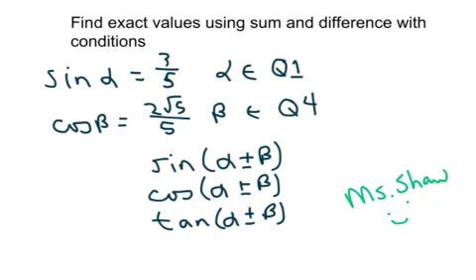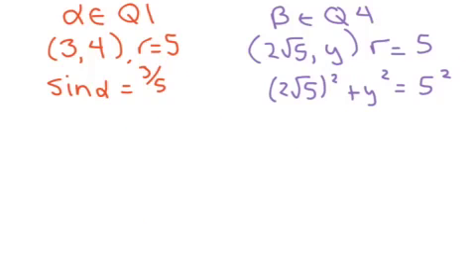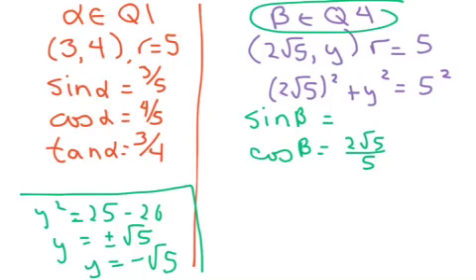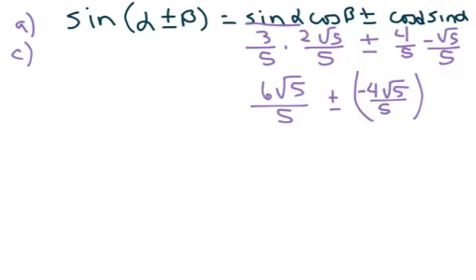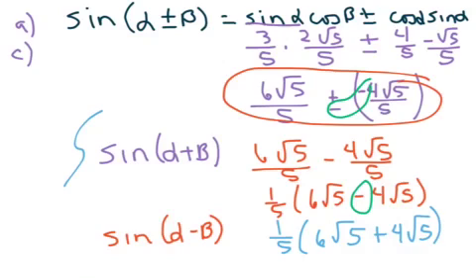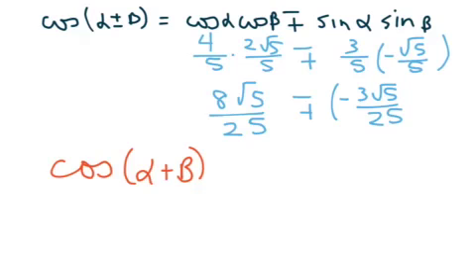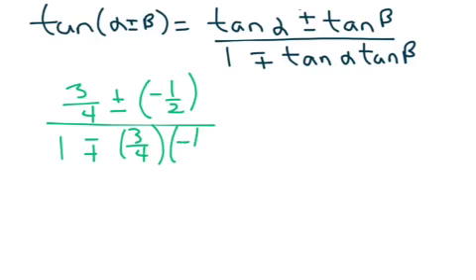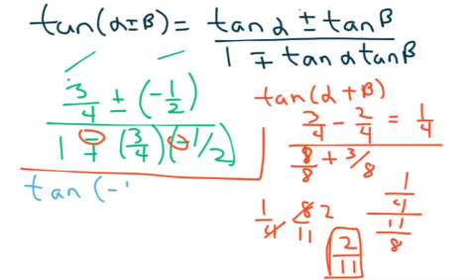How To Find exact values with conditions Sum and Difference For